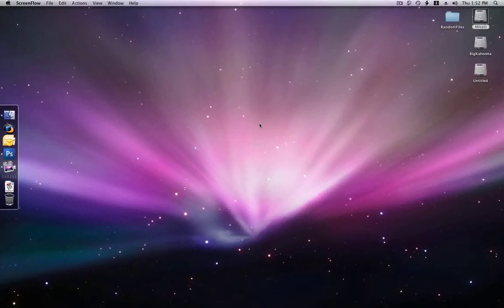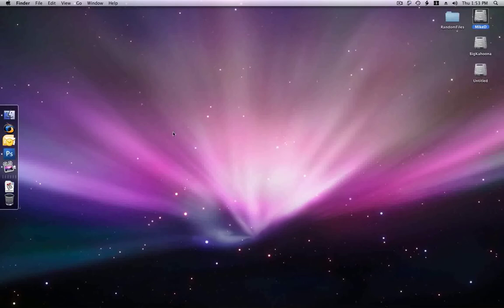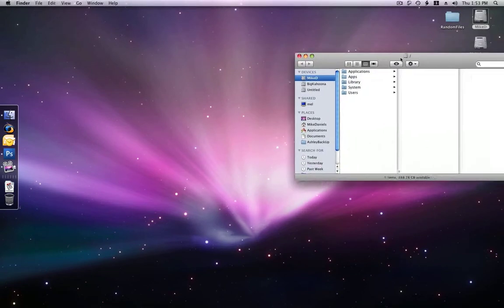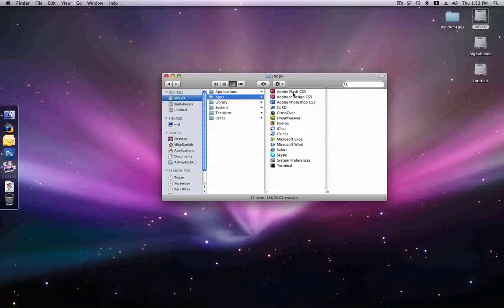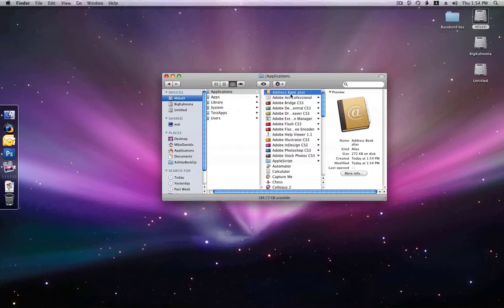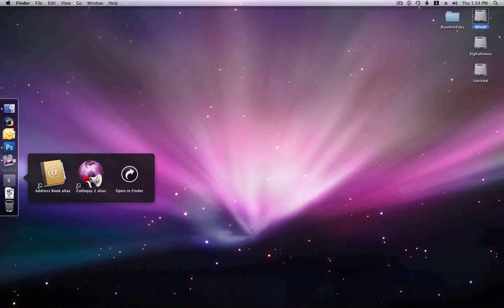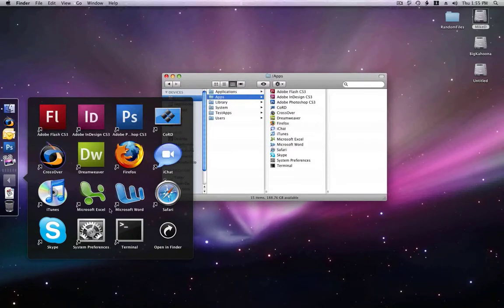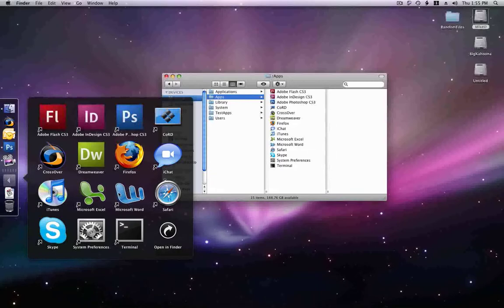MyTekki: OS X Tips - Creating Application Stack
Here is a simple way to create an application stack that you can use to quickly access applications that you use on frequent basis. I am new to youtube and will post more and more videos as time permits. Thanks and have a great day.